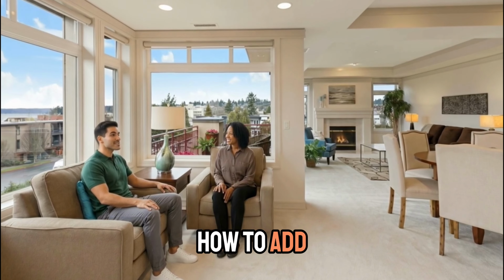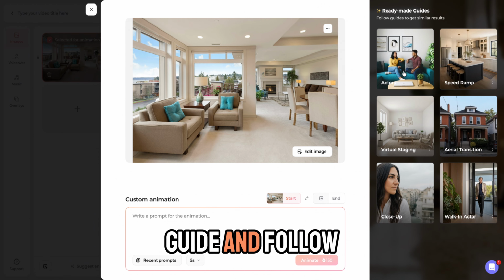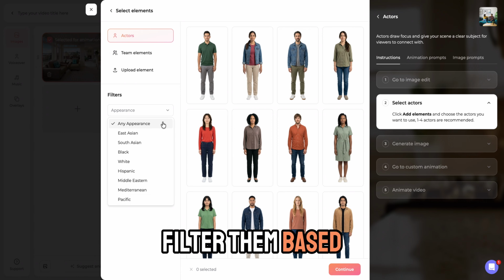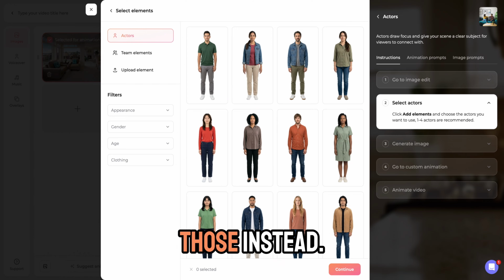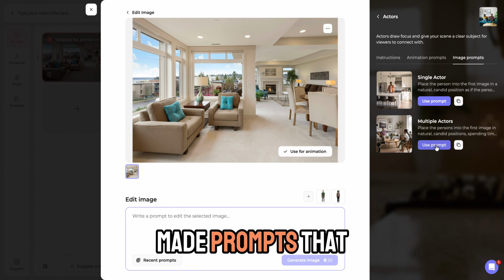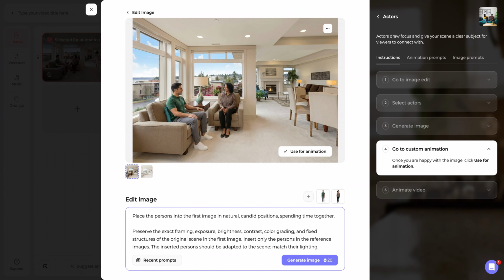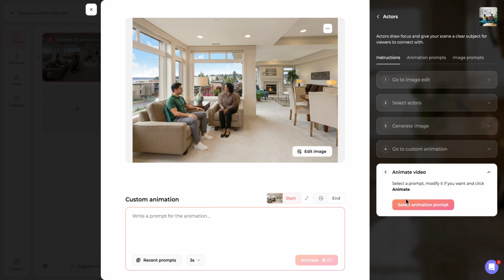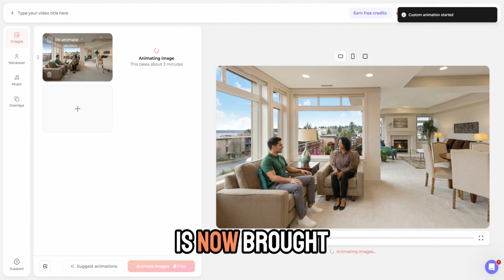Amplifiles Tutorial – Learn How to Add AI Actors to Real Estate Videos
Learn how to add AI actors to your real estate videos with Amplifiles Creative Mode.

In this tutorial, you’ll learn how to place realistic AI-generated people into real estate listing photos and then animate them to create engaging, eye-catching property videos. Whether you’re a real estate agent, photographer, brokerage marketing team, or content creator, AI actors can help bring your listings to life and make your videos stand out on social media.

With Amplifiles, you can choose from more than 3,000 AI actors, filter them based on appearance, add multiple people to a scene, and even upload your own custom elements. Once added to the image, you can animate the scene and transform a static property photo into a dynamic real estate video in minutes.

In this tutorial you’ll learn:
• How to add AI actors to real estate photos
• How to create realistic people in property images
• How to animate AI actors in real estate videos
• How to create engaging real estate social media content
• How to use AI for real estate marketing
• How to make listing videos stand out online

Perfect for:
• Brokerages
• Property marketers
• Social media managers
• Luxury real estate marketing